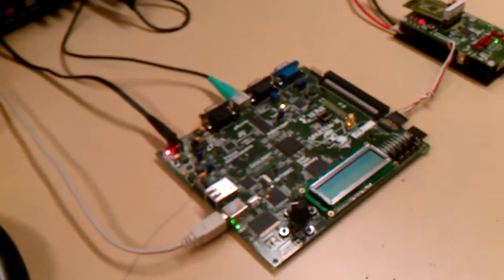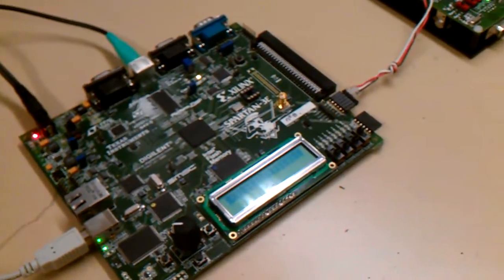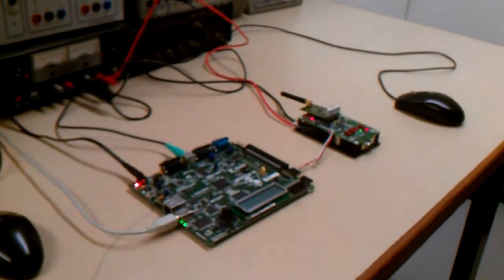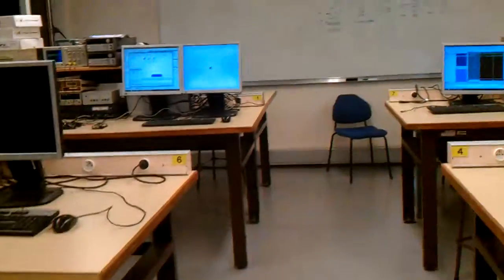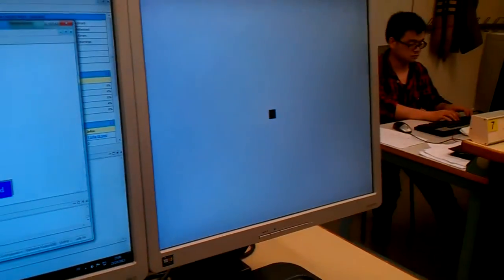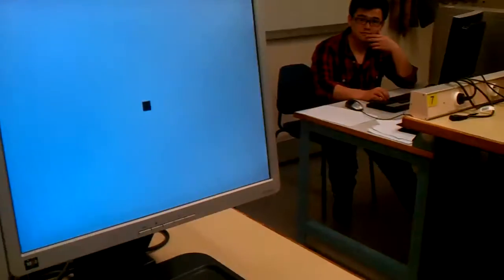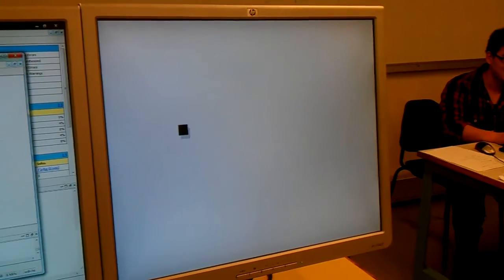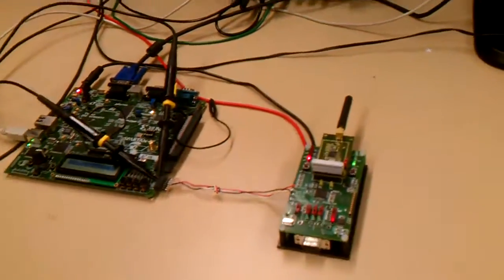RF Transmission with encrypted data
2 Weeks project